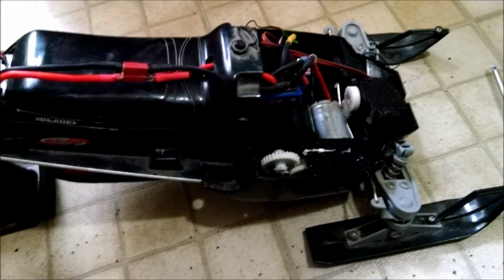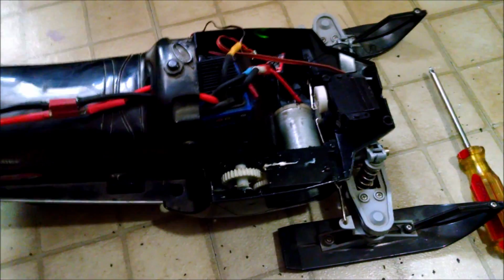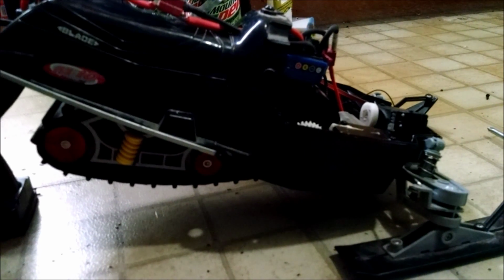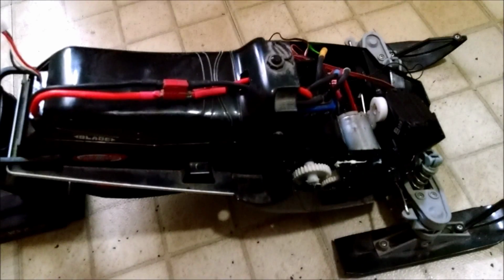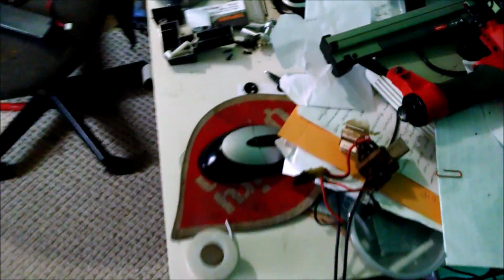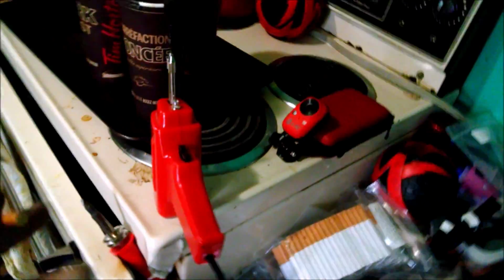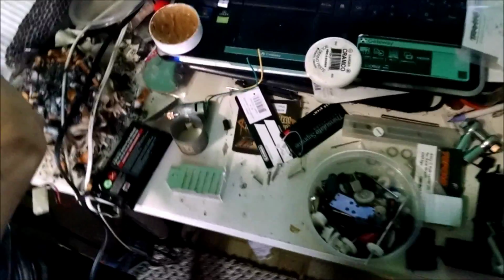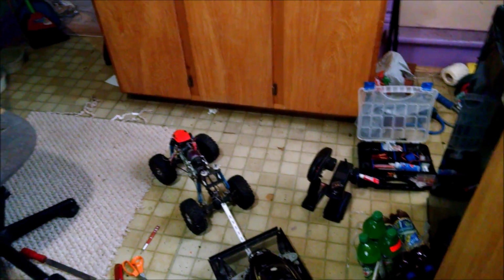Radio shack Blade quick build conversion and Maiden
Maiden Radio Shack Blade Conversion

550 motor Upgrade, 19 tooth pinion 48 pitch, running with a traxxas VXL-3s on 2s Axial servo... it was a pretty simple upgrade.

lets see how far i got